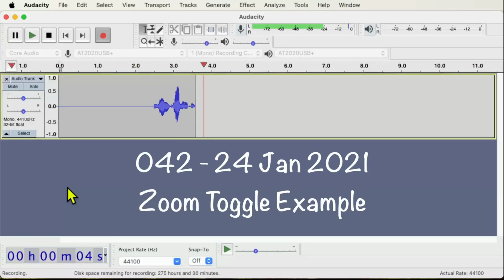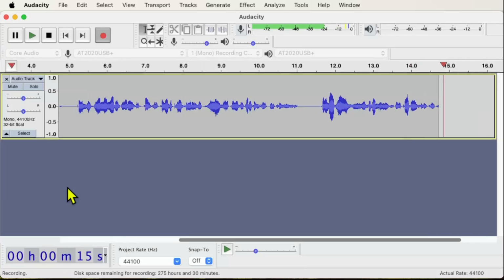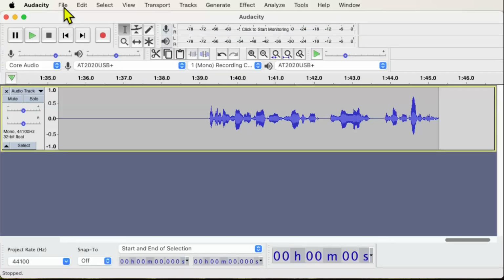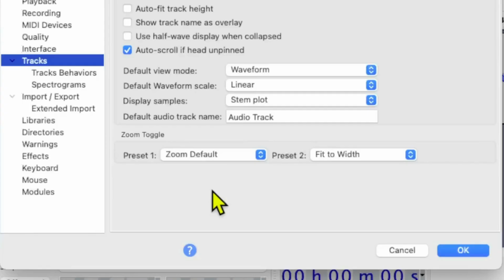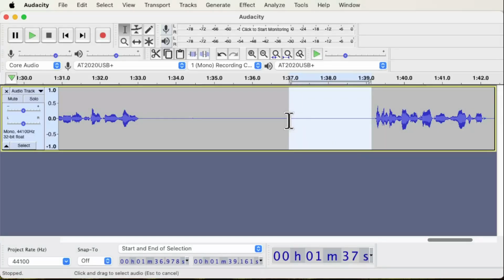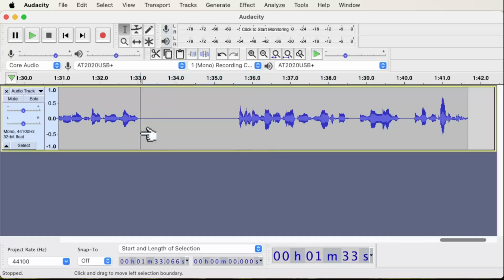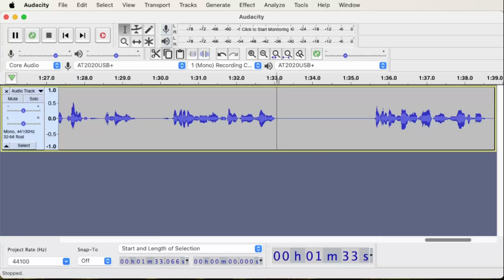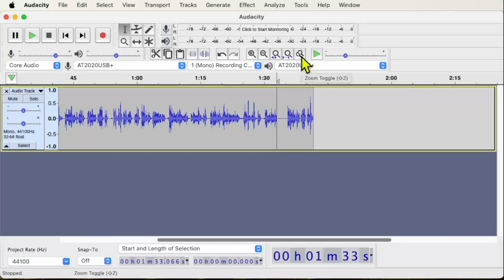Stuart's Audacity Tips 042 - Zoom Toggle Example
Using Zoom Toggle to speed up a common workflow.